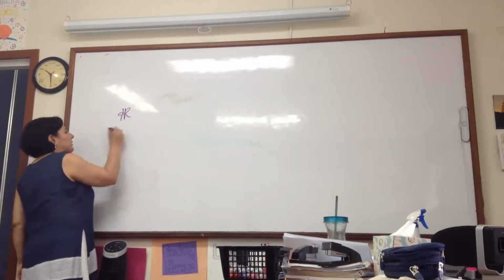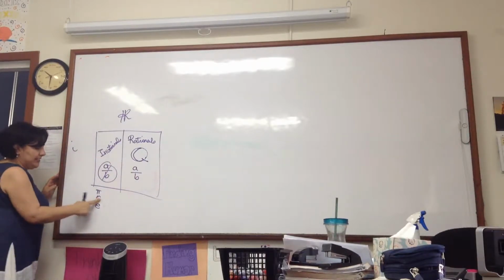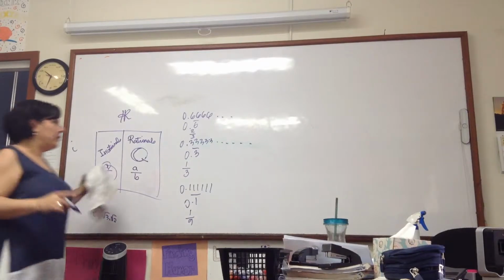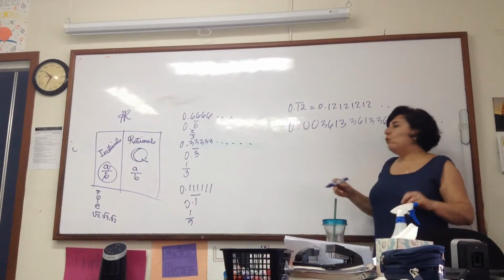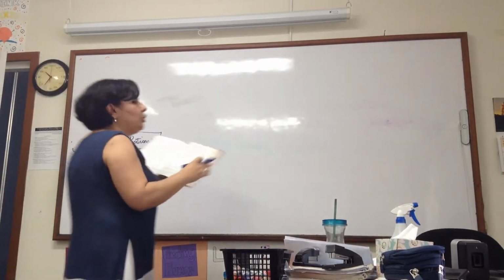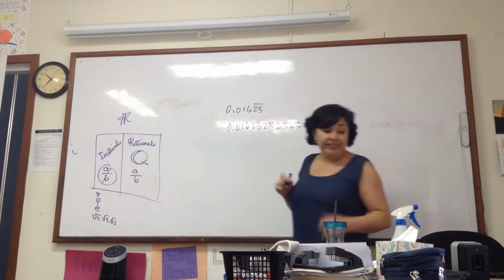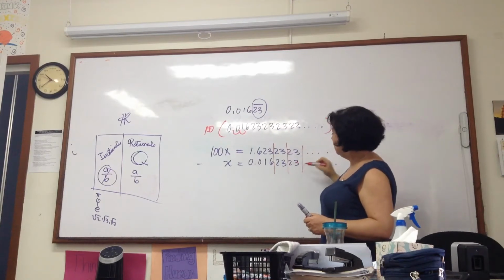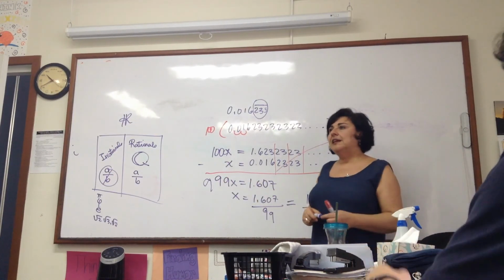Lesson #104 Algebra 2 Saxon